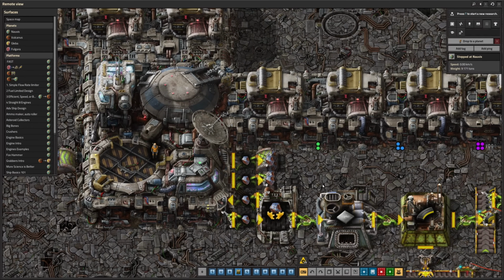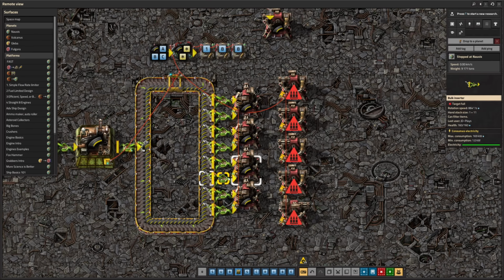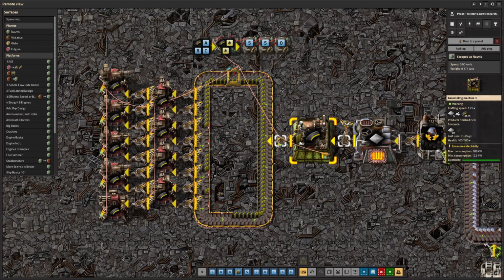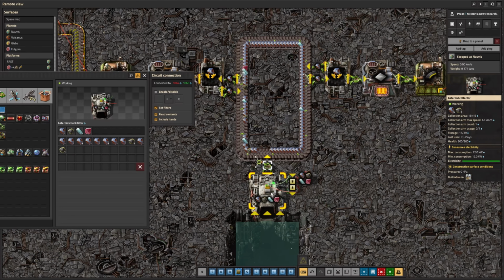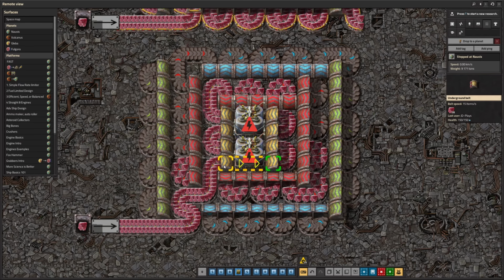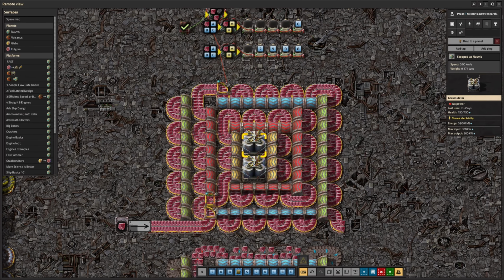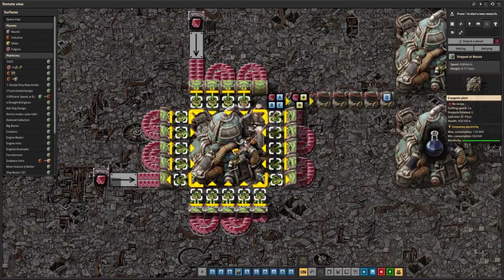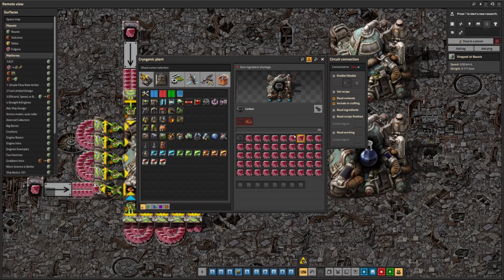Ship Design 101: Storage in Space *UNLIMITED STORAGE* ⚙️ Factorio Space Age 🏭 Tutorial, Walkthrough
factorio demolisher
killing a demolisher
vulcanus biter

factorio
factorio quality
factorio uncommon
factorio rare
factorio epic
factorio legendary
factorio how to get legendary
factorio space age
factorio how to build spaceship
factorio ship design
factorio space age ship design
factorio spaceship design
factorio space age ship
factorio space ship design
ship building basics
Controlling thruster efficiency
Controlling thruster input
fuel efficiency
ship efficiency
Asteroid Collectors
smart Asteroid Collectors
filtered Asteroid Collectors
Asteroid Crushers
advanced crushing
crushing calcite
crushing coal
storage in space
space storage
belt storage
belt weaving

Space platforms
The backbone of planetary logistics and the first foray into space. Space platforms are flying factories that act as the means of transportation between planets.
Build defenses to shoot down incoming asteroids which threaten to smash your platform.
Catch asteroid chunks, crush them and process them into thruster fuel and turret ammunition.
Use the Platform hub and Cargo bays to shuttle cargo between planets.

Vulcanus
Blazing volcanic mountains, imposing geological landforms, plains blanketed in ash, and thick yellow sulfuric fog that burns your lungs and etches your eyes.
Extract and refine tough unbreakable Tungsten to craft big mining drills and foundries.
Pull lava from the pits to produce an abundance of molten iron and copper.
Research advanced metallurgic technologies to build an industrial forge-world.

Fulgora
A lifeless and desolate place. The thin air is freezing cold but bone dry. A distant sun twinkles in the dull purple of the sky. Wispy clouds race by as a gale whips up sand that grates against your armour.
Protect yourself from the nightly lightning storms, harness their unrelenting power for your own electricity needs.
Reclaim the high-tech scraps and ruins of a long-forgotten civilization and recycle them into usable products.
Unlock the advanced electromagnetic and superconducting powers of Holmium.

Gleba
A vibrant multi-coloured swampy landscape shrouded in a light mist. The air is thick and humid, carrying the muffled cries of unseen animals from far away.
Discover exotic plants, cultivate and harvest their fruits with Agriculture towers.
Cook, crush, and process your produce before they rot and turn to spoilage.
Venture into a new realm of biochemical engineering.

Elevated rails
Take your trains to the next level! Elevated rails bring a whole new dimension of challenge and possibility to your rail networks.
Heavy-duty rail ramps and supports to elevate your rails.
Cross over any obstacles, build supports on the water to cross oceans.
Design advanced multi-level intersections to optimize your train system.

Quality
Make high tiers of quality of all your items, machines and equipment.
Every Item, Entity, and Equipment has 5 possible qualities, from Normal to Legendary!
Research the new Quality modules, use them to craft higher quality items and intermediates.
Each level of quality gives a greater bonus, machines craft faster, equipment is more powerful, turrets have increased range, etc.

And Beyond...
The journey doesn't end there, there is a lot more coming with Factorio: Space Age and a lot more left to be revealed:
Space Age Music - Each new planet is accompanied by a unique soundtrack by Czech composer Petr Wajsar
New enemies and defenses - Some of the new planets are inhabited by new unique and dangerous creatures you will need to defend against.
An enigmatic 5th planet - promises some of the most unique gameplay but it remains shrouded in mystery. It's the furthest planet from the sun so it's dark and cold.